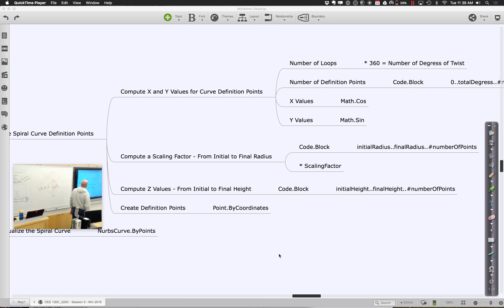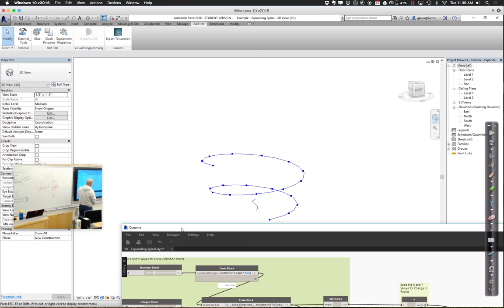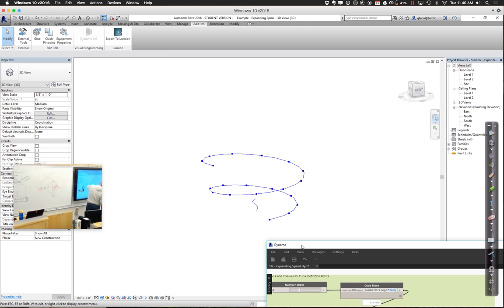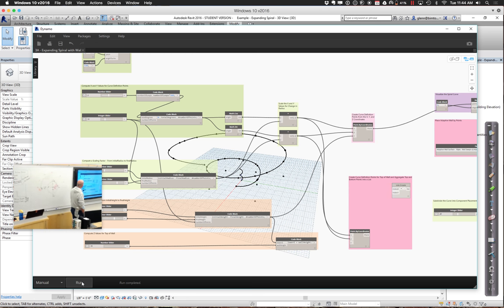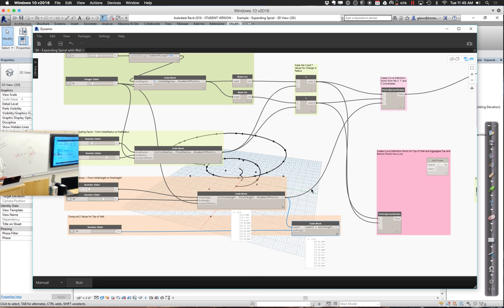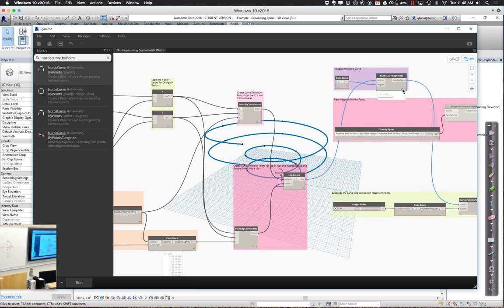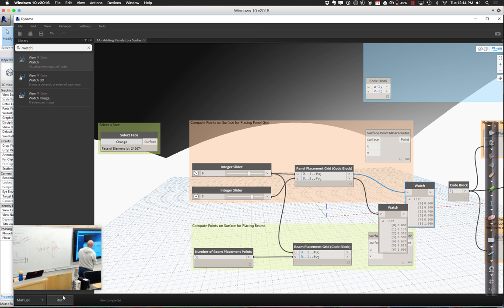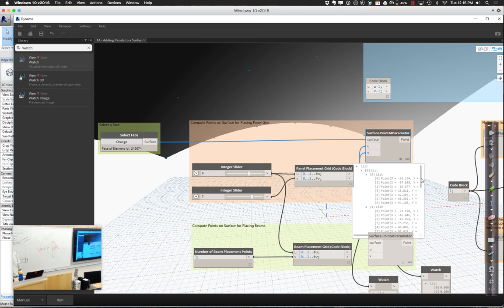CEE 120C Session 5 Part 2